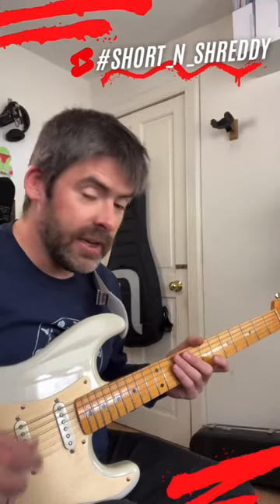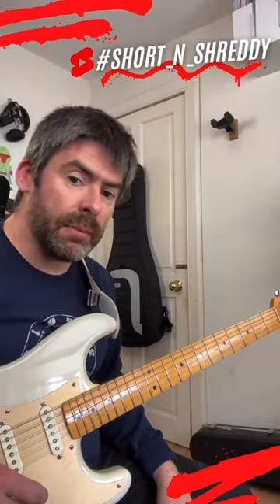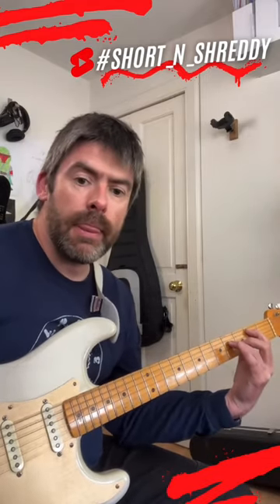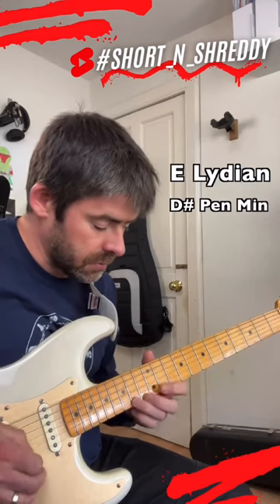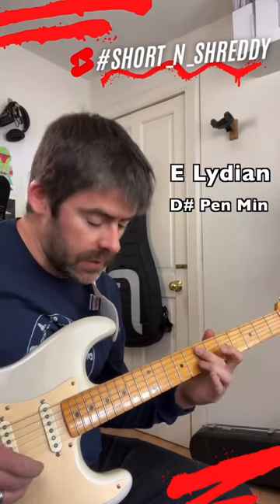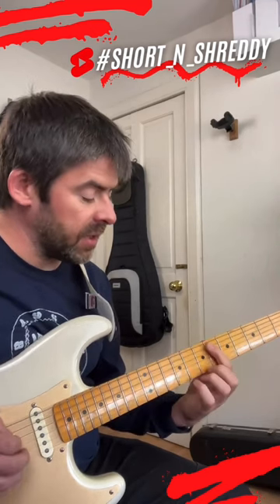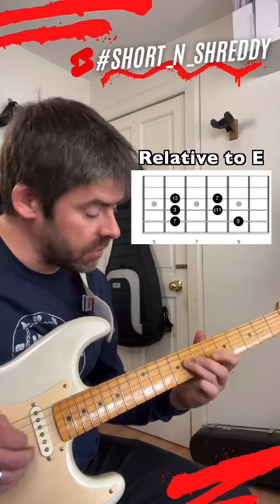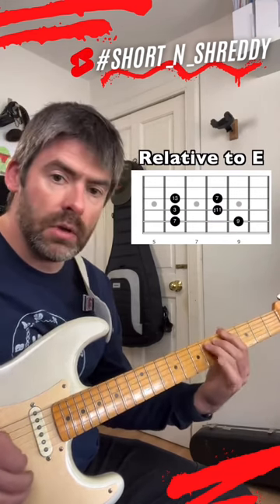The Lydian Mode MADE EASY!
Back from my hols so time for another short_n_shreddy lesson! In this lesson we look at how to can superimpose a pentatonic minor scale to get luscious Lydian sounds EASY!

Cheers
Mark